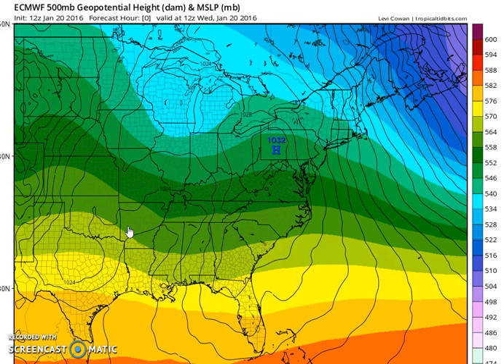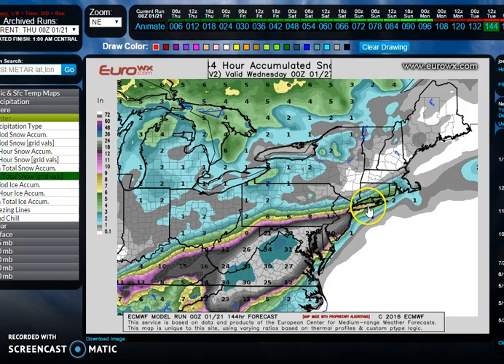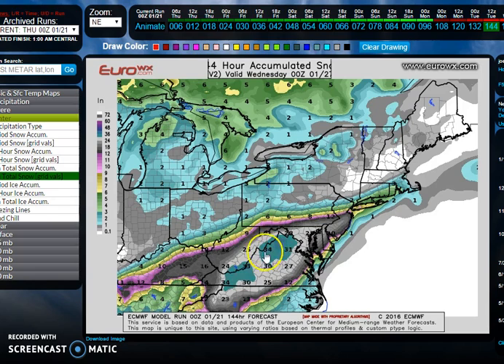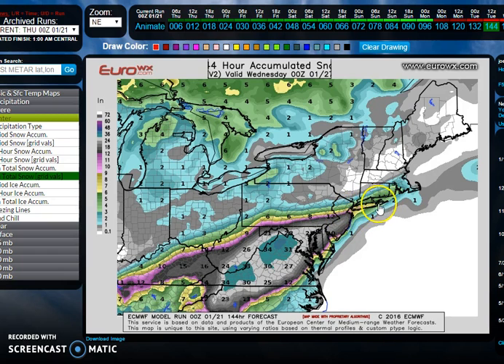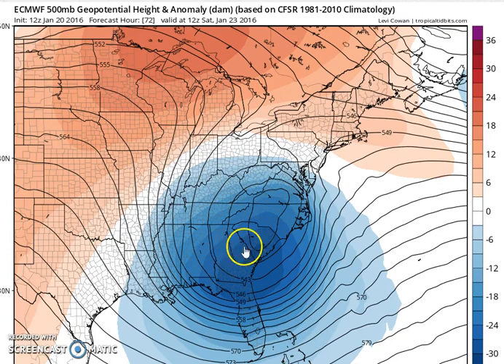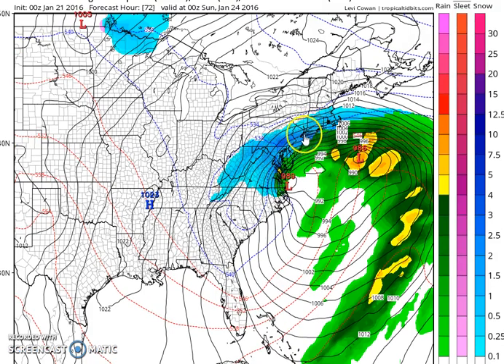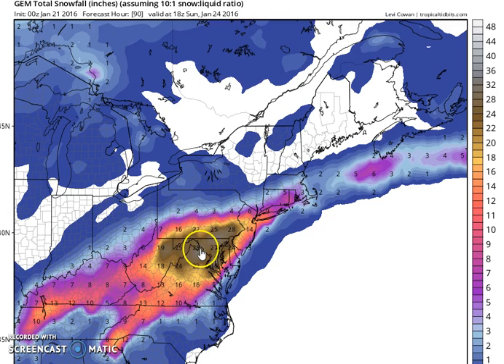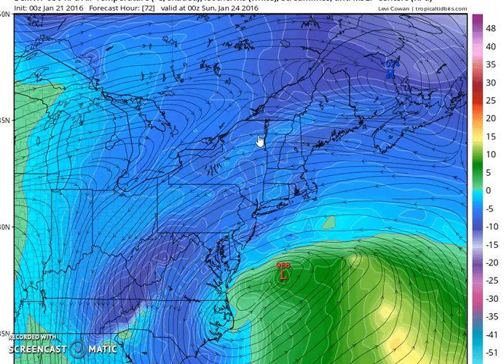european model shifts south and east with Middle Atlantic Snowstorm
Tonight's European model run ejects the low east northeasward and does not lift it up far enough north. It still produces heavy snows of 6 to 10 inches for New York City and Long Island and areas south and west but less amounts north of NYC. Canadian model remains bullish